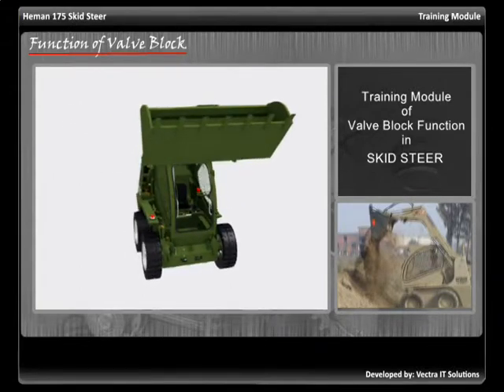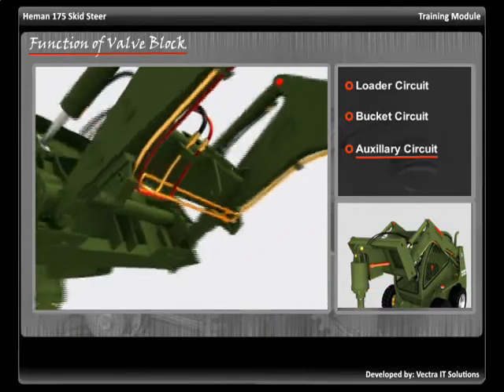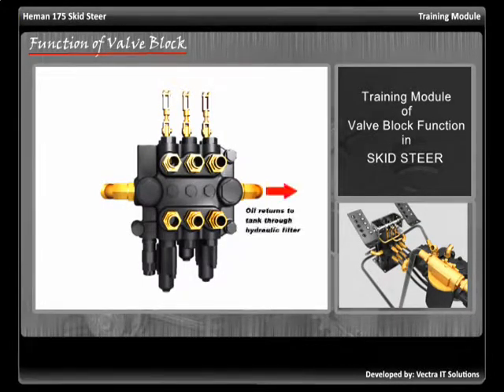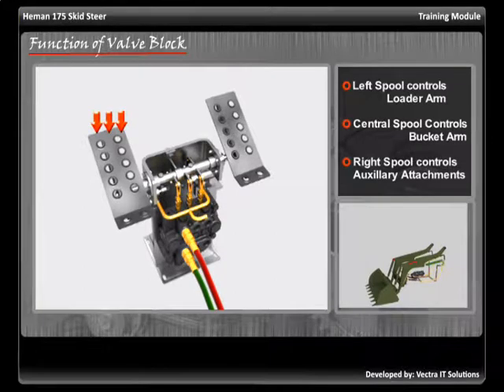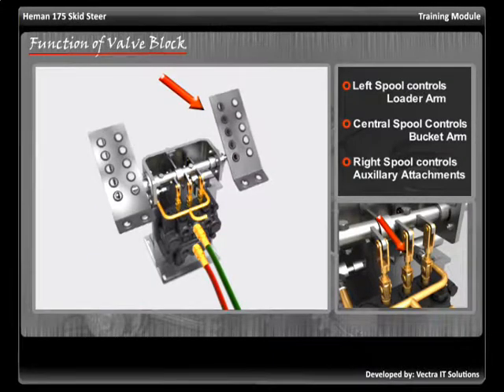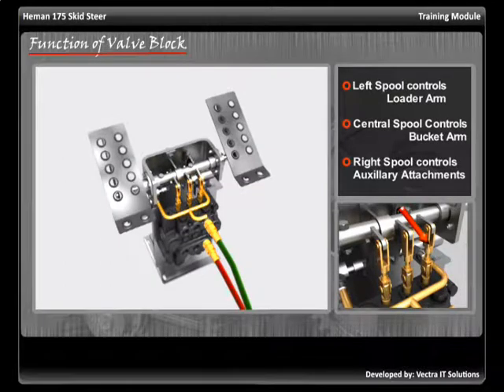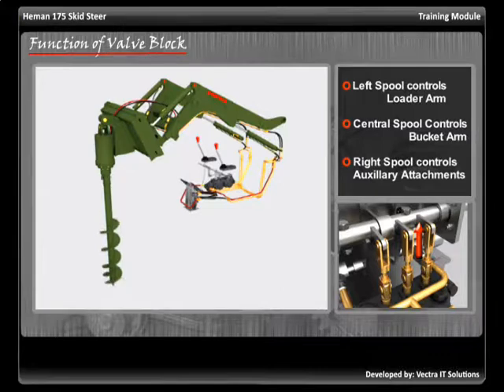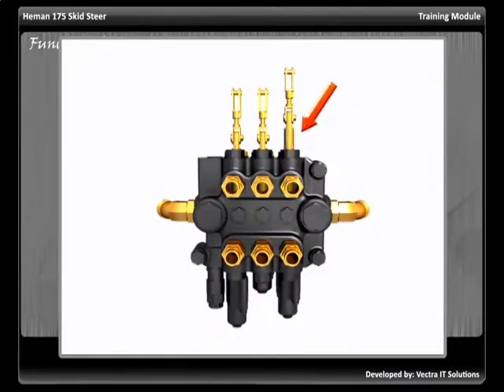Function of Valve Block